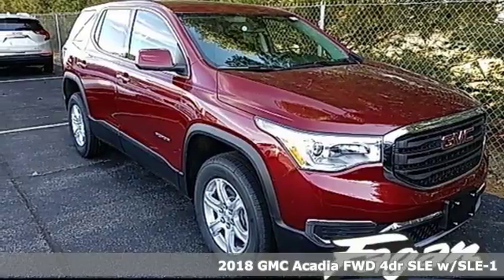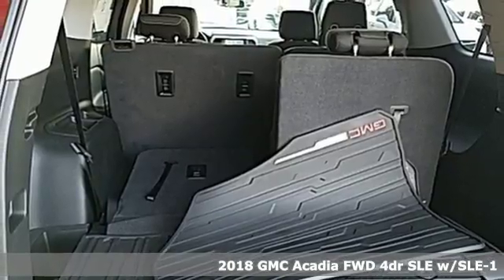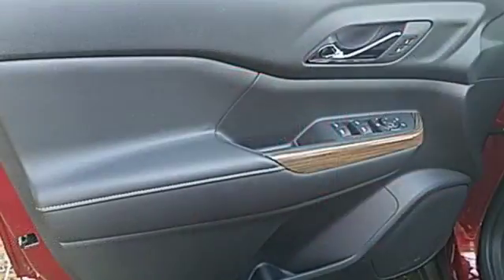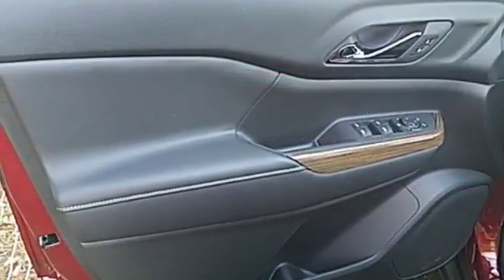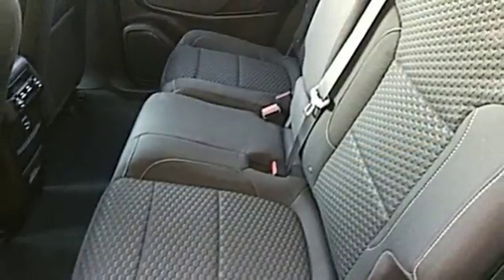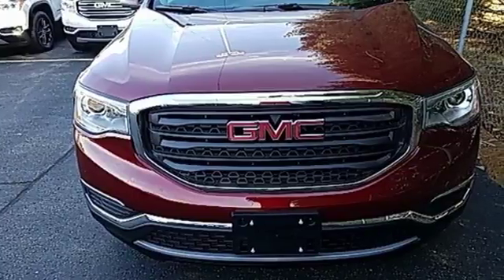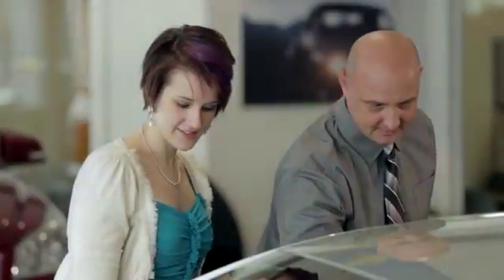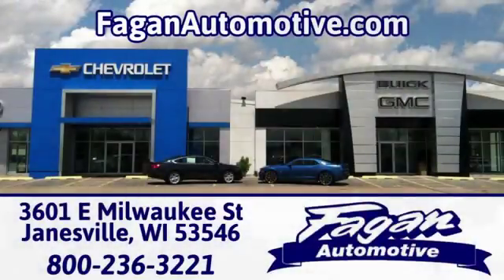New 2018 GMC Acadia Janesville WI Rockford, WI #18608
Year: 2018
Make: GMC
Model: Acadia
Trim: SLE-1
Engine: 2.5L 4-Cylinder DGI DOHC VVT
Transmission: 6-Speed Automatic
Color: Red
Interior: Jet Black
Stock #: 18608
VIN: 1GKKNKLA0JZ213672
2018 GMC Acadia SLE-1 Crimson Red 3rd ROW SEATING **, ** BACKUP CAMERA **, ** HANDS FREE BLUETOOTH **, ** PUSH BUTTON START **, 4G LTE WiFi Cabable, FWD, Jet Black Cloth, 1st & 2nd Row All Weather Floor Mats (LPO), 3rd Row All Weather Floor Mats (LPO), All Weather Cargo Mat (LPO), Interior Protection Package (LPO), Preferred Equipment Group 3SA. Recent Arrival! 26/21 Highway/City MPGbrbrOther discounts and incentives may apply, depending on customers eligibility. Added accessories and 125 dealer service fee is additional to the price. Contact dealer for details. Serving Southern WI and Northern IL since 1945. Contact Jennifer or James in the Internet Department to set up your test drive today! Fagan Automotive: Where it's easy to do business.

Address:
3601 E Milwaukee Street